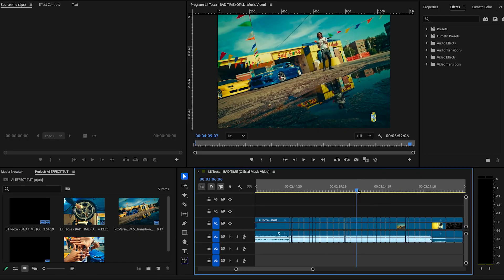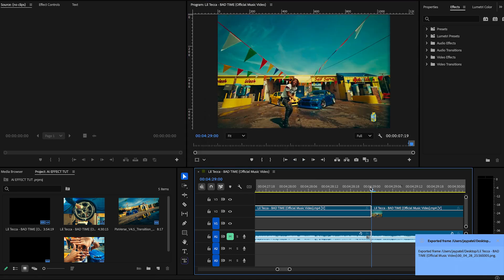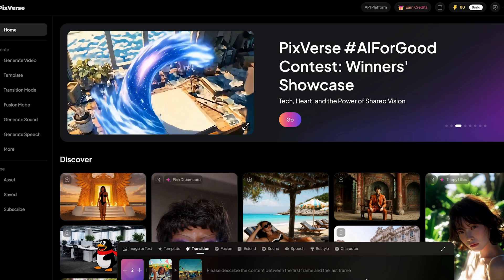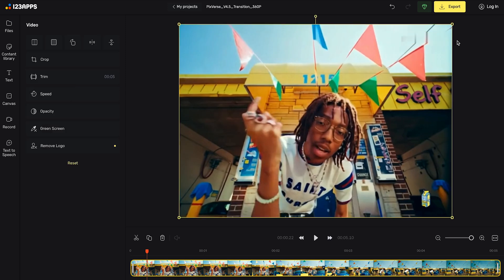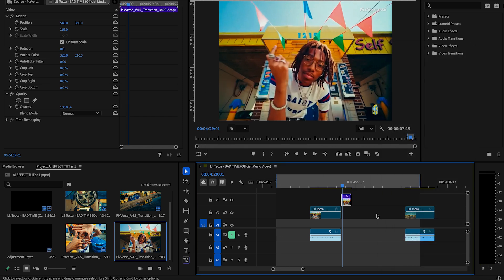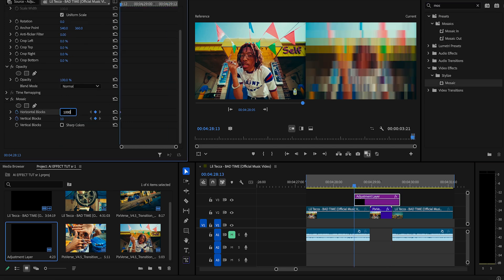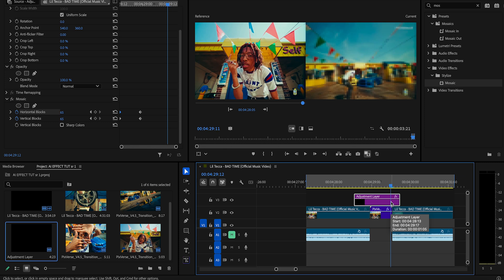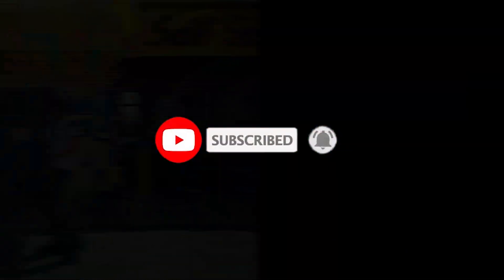How to Make the BEST AI Music Video Transition in Under 3 Minutes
Want the best AI transition effect for music videos? In this quick tutorial, I’ll show you how to create a seamless AI transition in under 3 minutes — super easy, no plugins required. Perfect for videographers, editors, and creators looking to level up their music video edits.

💾 FREE Cinematic Title Templates (3 Pack)

Fast & seamless effect
100% beginner-friendly
No After Effects / No Plugins needed
Works perfectly for music videos, reels, and short-form content

Comment what transition or effect you want me to cover next!